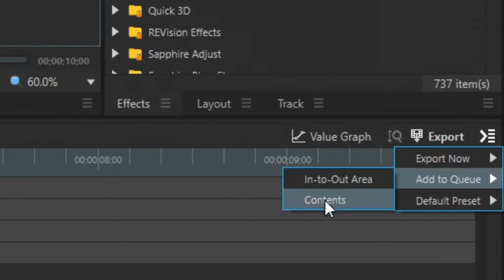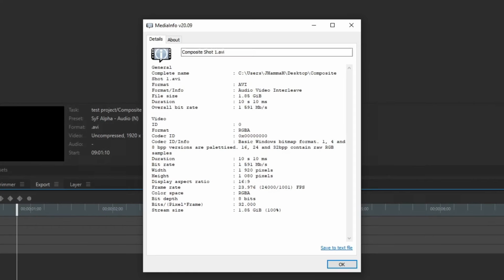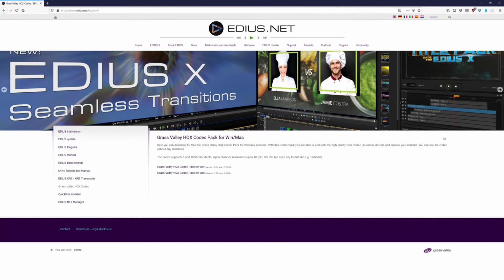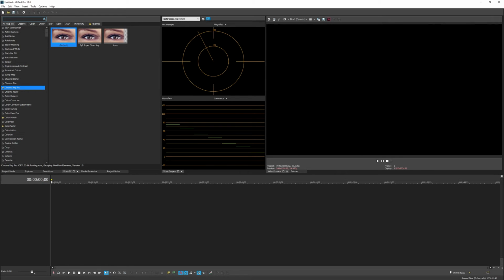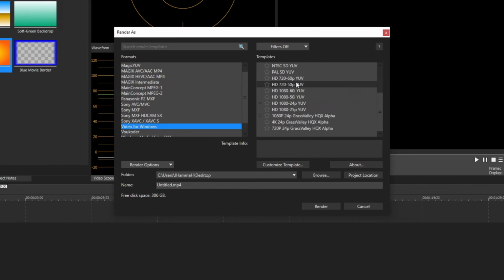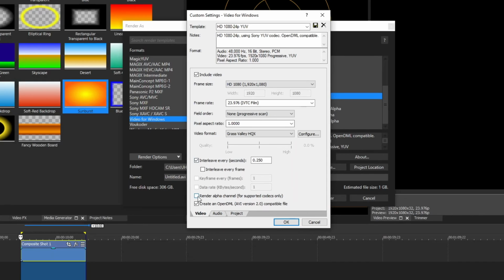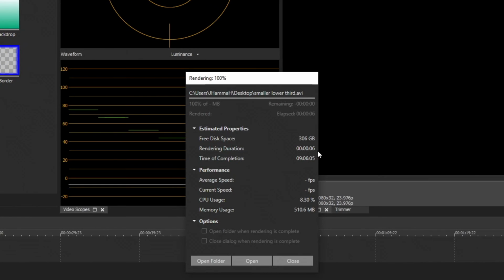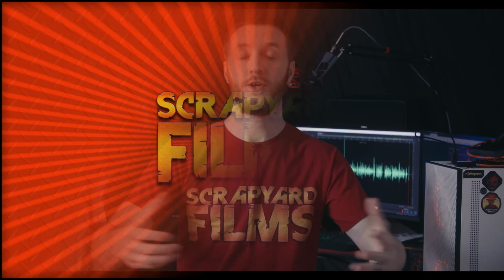Render Alpha Channels with ULTRA Low File Sizes! VEGAS Effects / VEGAS Post 👨‍🏫 VEGAS Tutorial #131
Hey Scrappers! Josh here with another VEGAS Effects tutorial and in this one I'll be showing you how to render ultra low file size alpha channels! You'll need the VEGAS Post package for this method as we will be utilizing the Grass Valley Codec inside of VEGAS Pro. You can also use this method to render alpha channels with low file sizes in After Effects, Premiere, Resolve, and Final Cut!

── ▼    Get VEGAS Post here    ▼ ──

── ▼    Legendary Scrappers    ▼ ──

── ▼    EQUIPMENT    ▼ ──

── ▼    SOFTWARE    ▼ ──

── ▼    MY GOAL    ▼ ──

── ▼    SOCIAL MEDIA    ▼ ──

── ▼  Octothorp's  ▼ ──